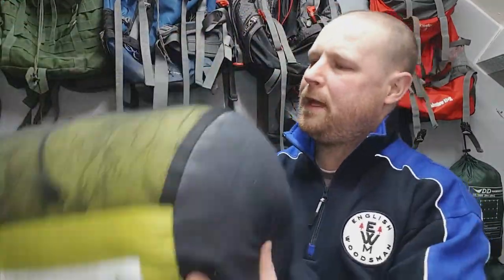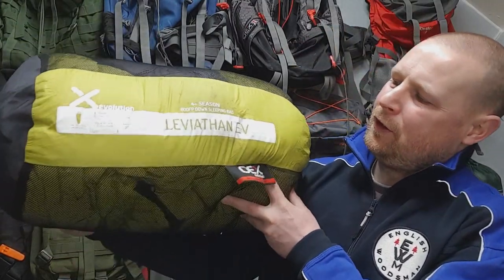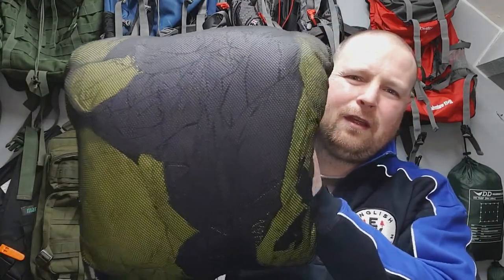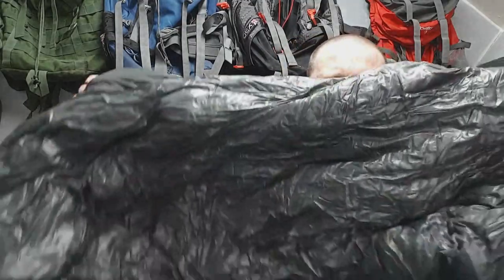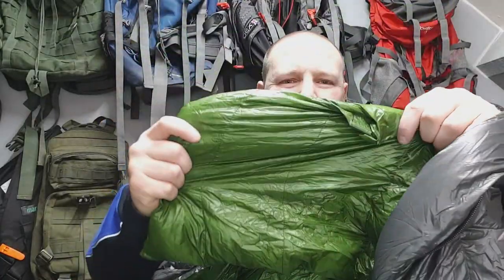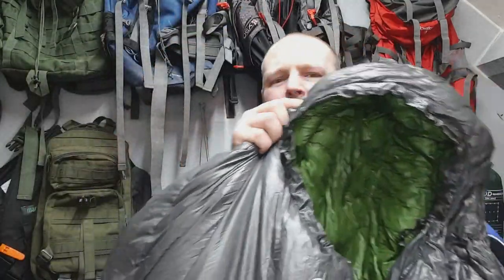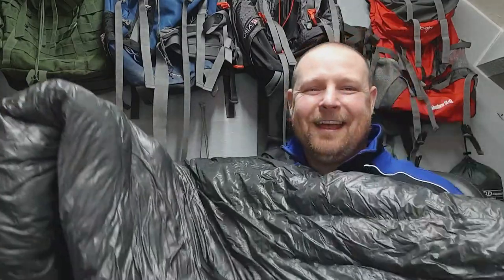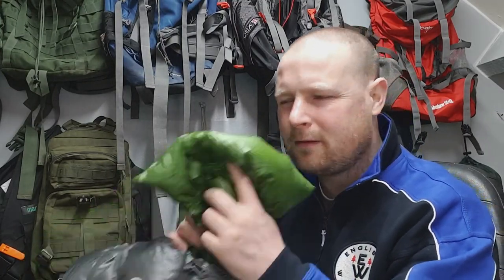4 season sleeping bags. My two winter sleeping bags but which one is better ??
BOTH BAGS ARE GREAT BUT ???

winter sleeping bags are very important and picking a 4 season sleeping bags can be hard work so here is my two down sleeping bags and why I use them and in what Equipment I use them in.

oex ev 900 is not available at go outdoors SORRY NO LINK